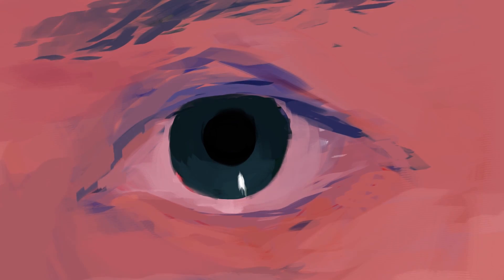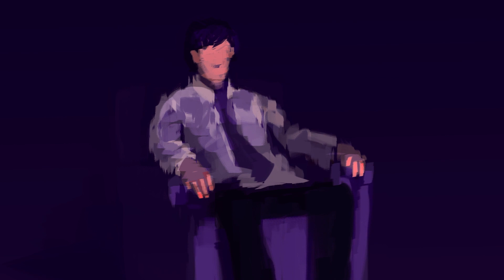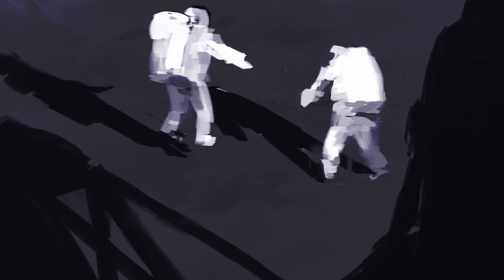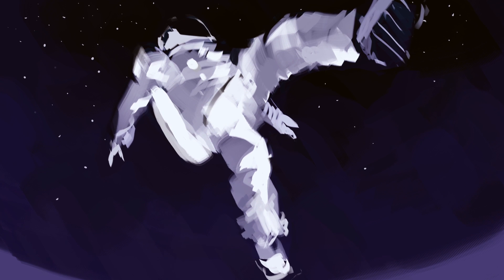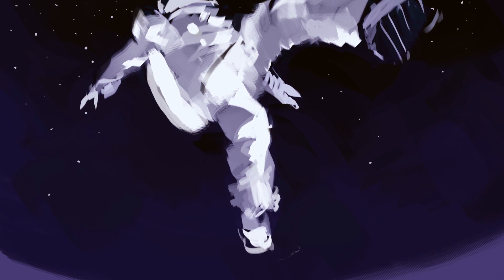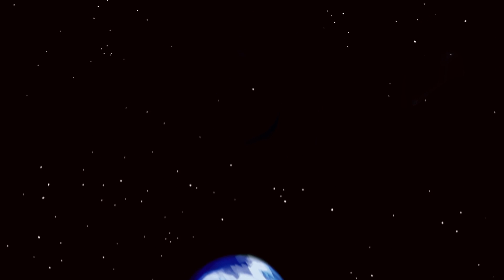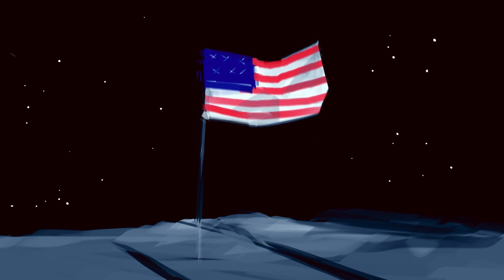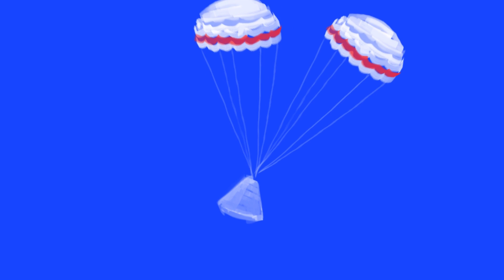Apollo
Audio taken from the Sagan Series: Gift of Apollo.